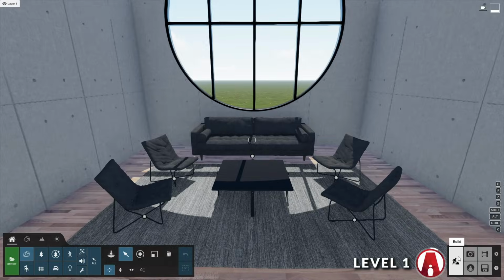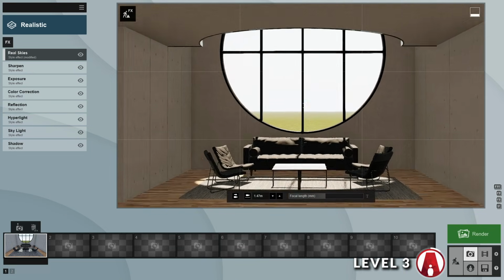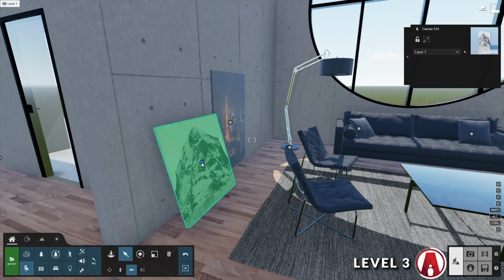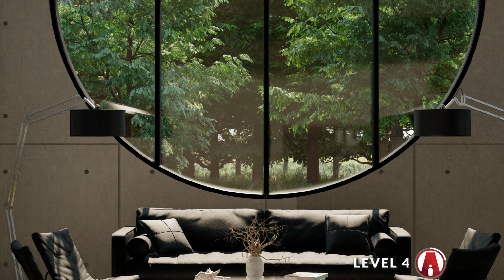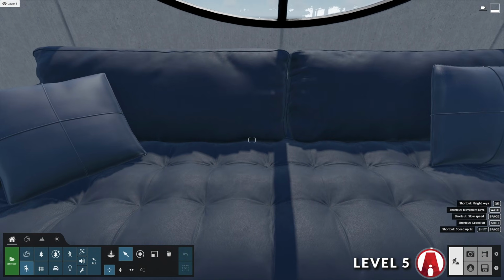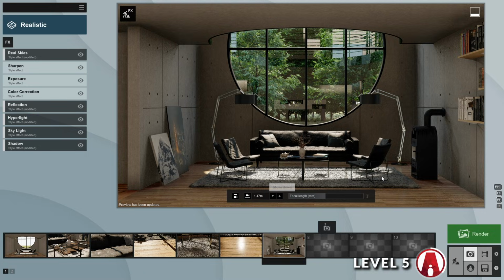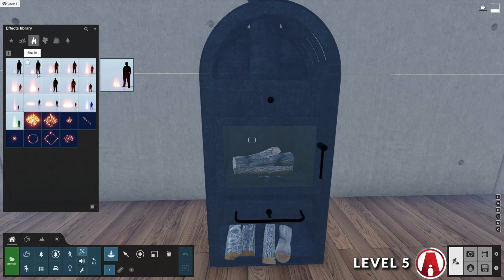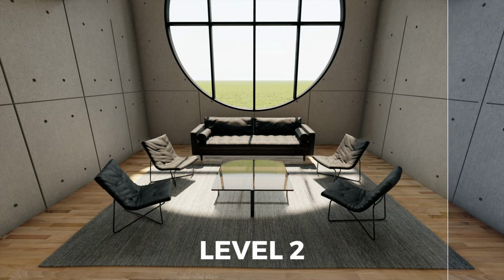5 Levels of Interior Rendering in Lumion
Hello everyone! Today I will show you 5 Levels of Interior Rendering in Lumion!

00:00 Intro
00:14 Level 1
00:33 Level 2
01:21 Level 3
04:06 Level 4
05:45 Level 5

❐ GET CONNECTED❏